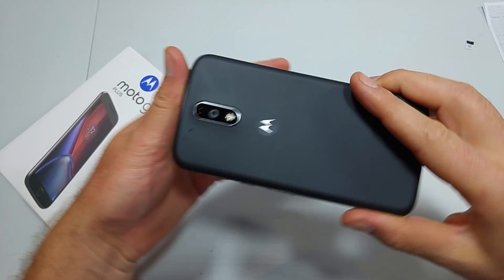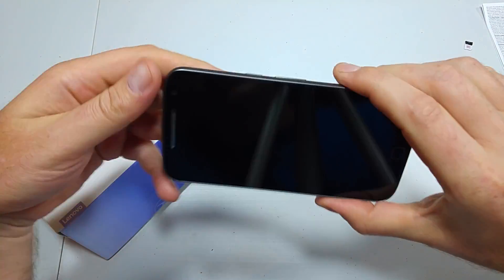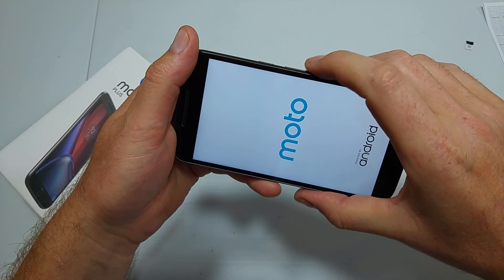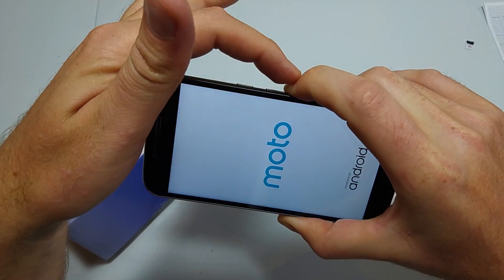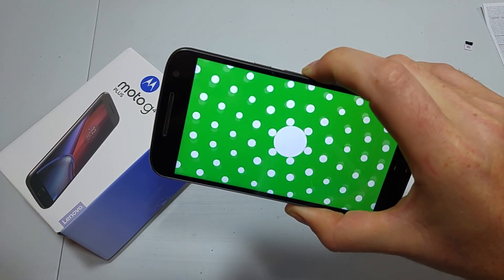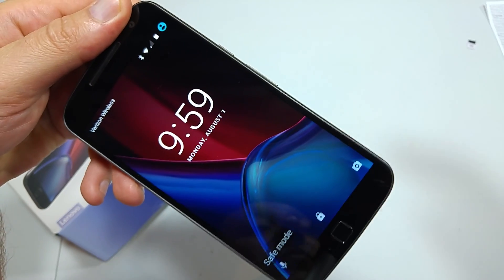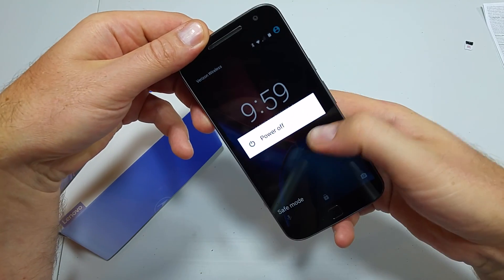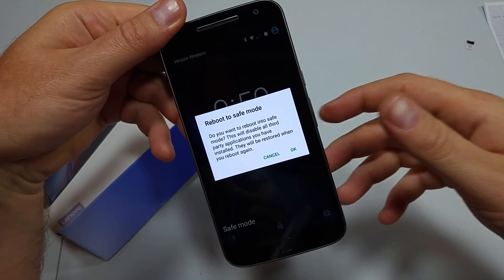Motorola Moto G4 Plus how to Turn on or Enable SAFE MODE to troubleshoot your phone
How to turn on SAFE MODE on your Motorola Moto G4 Plus 4th Generation smartphone.  Safe Mode can be used to troubleshoot your phone especially if an app is causing device issues.  Safe Mode disables any 3rd party app that was not loaded from the factory.

The Lenovo / Motorola Moto G4 Plus is also known as the XT1640, XT1641, XT1642, XT1643 and XT1644 depending on the market and configuration.

The Motorola Moto G4 is also known as the XT1620, XT1621, XT1622, XT1624, XT1625 and XT1626 depending on market and configuration.

Lastly the Motorola Moto G4 Play edition is known as the XT1600, XT1601, XT1602, XT1603, XT1607 and XT1609 depending on market and configuration.